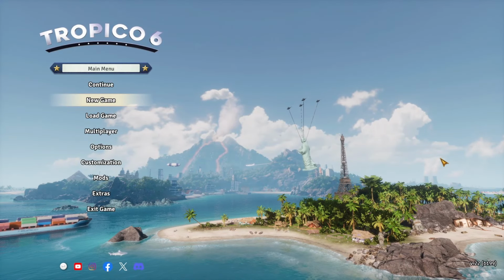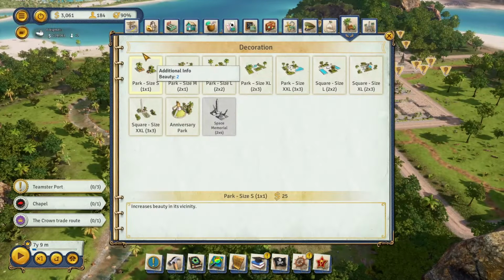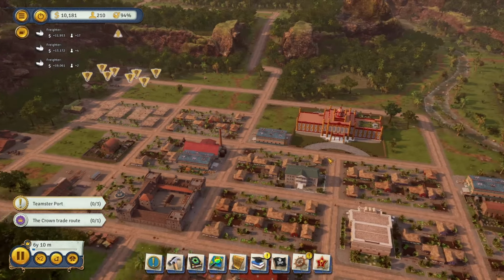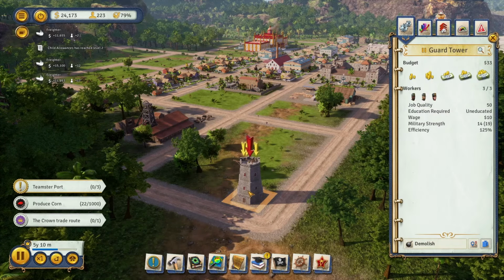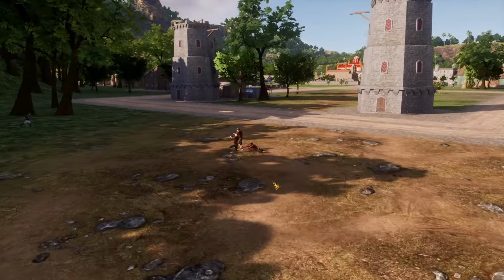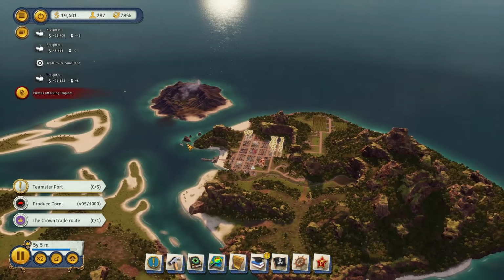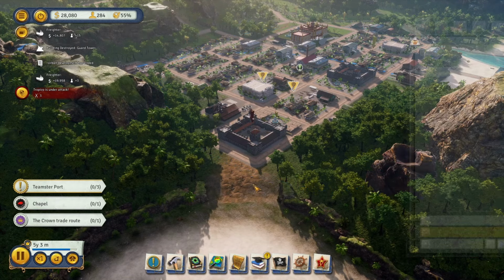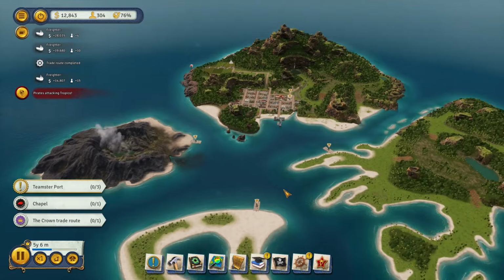Tropico 6: Penultimo of the Carribean | Episode 2 | Tropico 6 100% Series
In this episode, I continue the growth of the first mission in the 100% series while dealing with the first major pirate invasions.